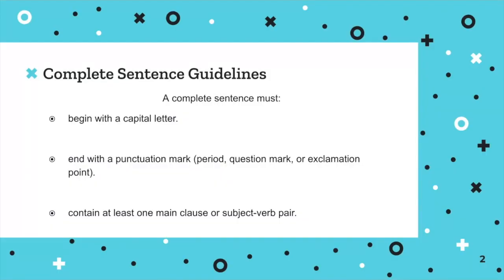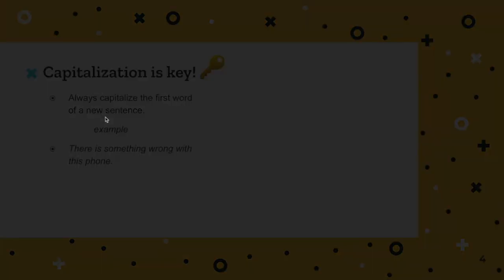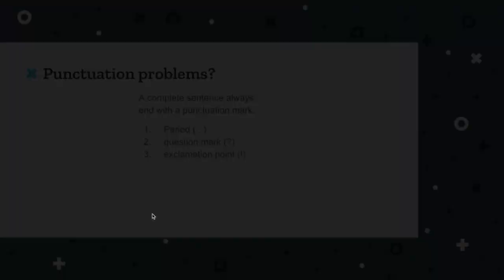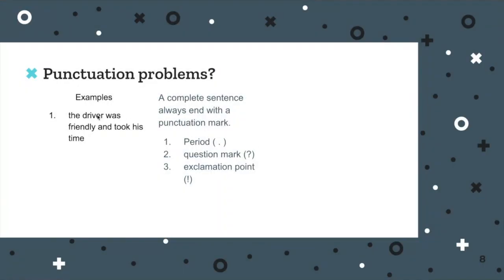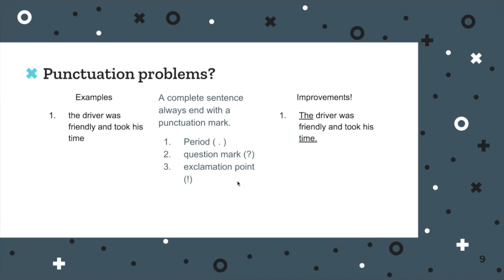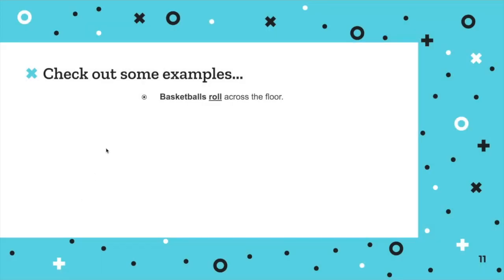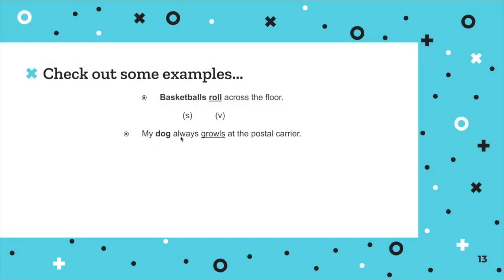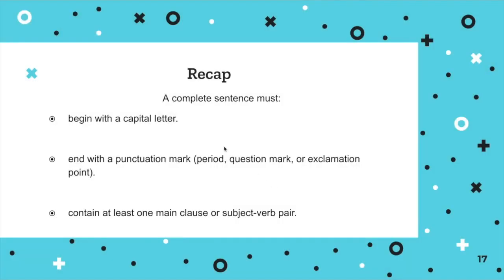Constructing Complete Sentences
This video is about constructing complete sentences. There are three very important rules that must be understood and applied.